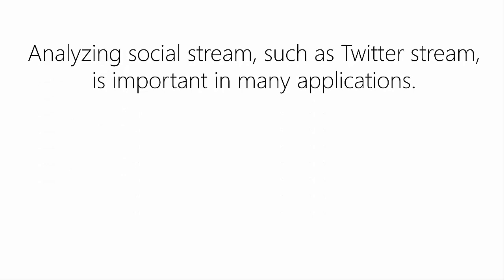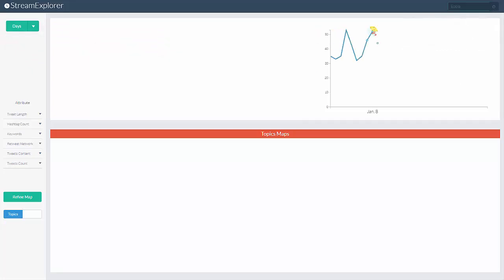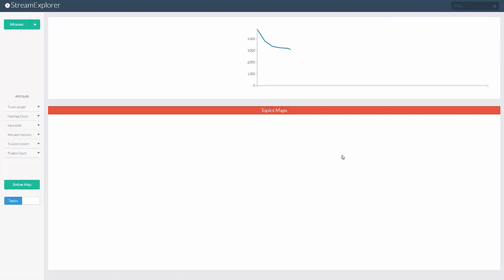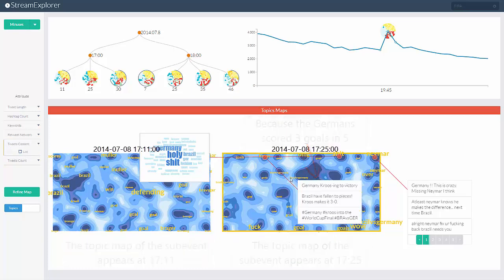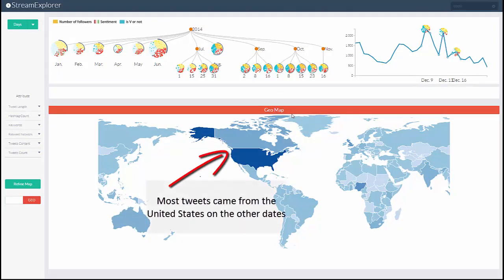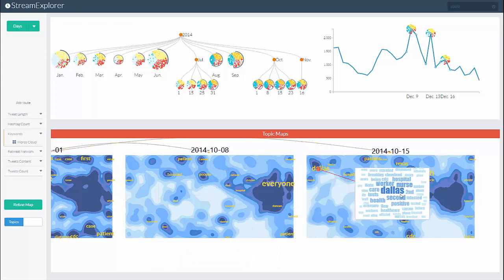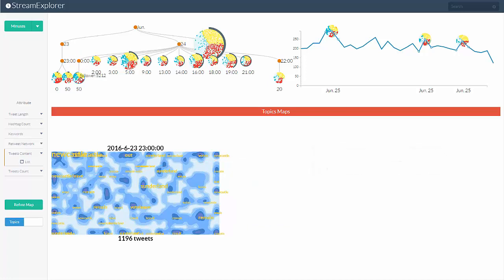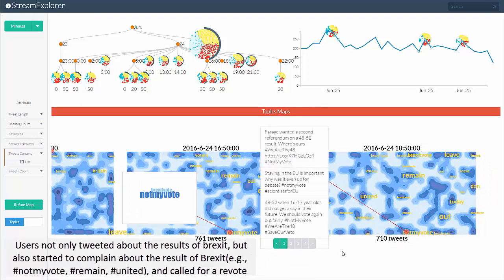StreamExplorer: A Multi-Stage System for Visually Exploring Events in Social Streams